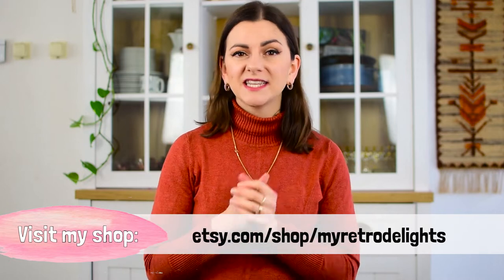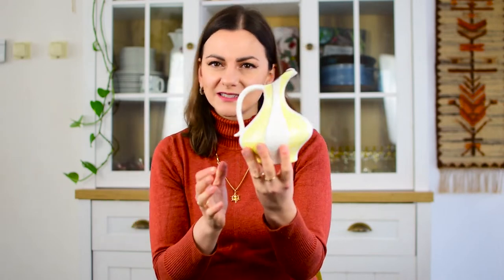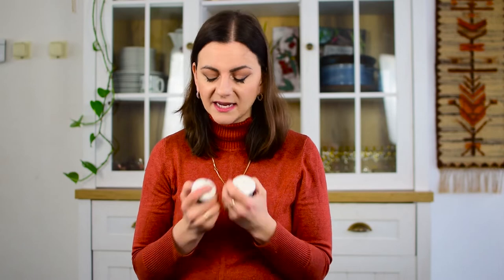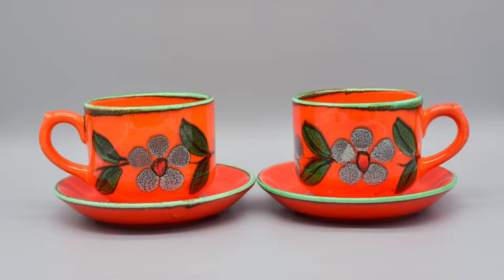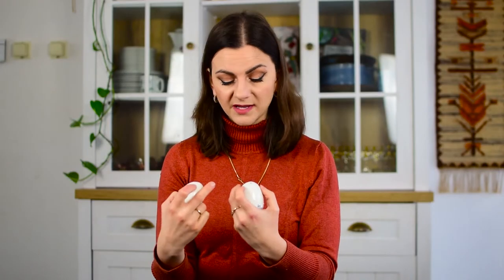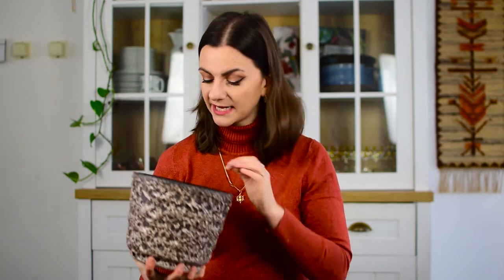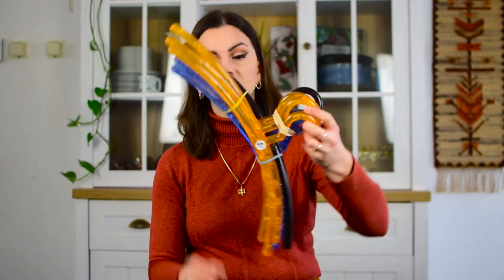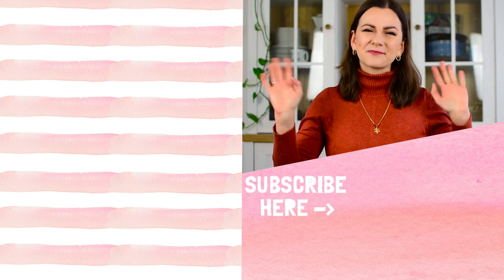MUST SEE Haul Full of Amazing Vintage For My Etsy! MCM & 1970s!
This video is a haul full of amazing goodies, ranging from a Space Age toaster to lucite to Italian and West German Pottery. Enjoy watching!

Find me here:
My Etsy Store

Shop my Booth!
Ouderwets Gezellig (Kraampje 7)
Ampèrestraat 12
8912 AD Leeuwarden
The Netherlands